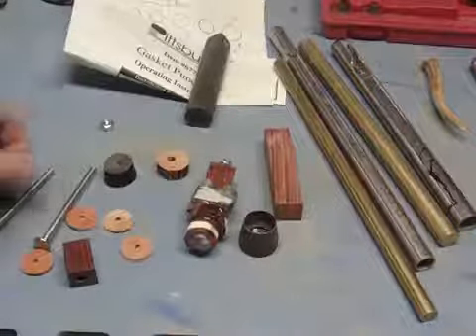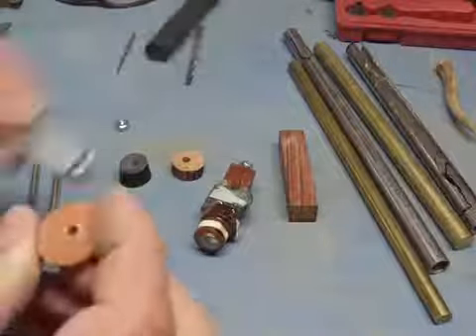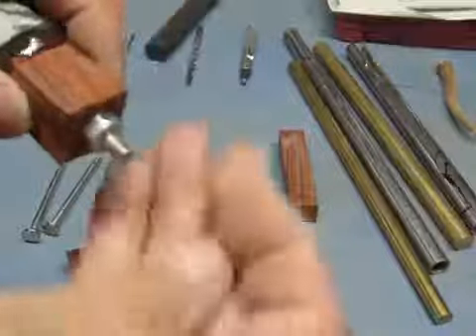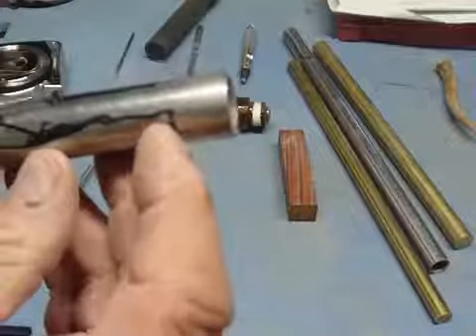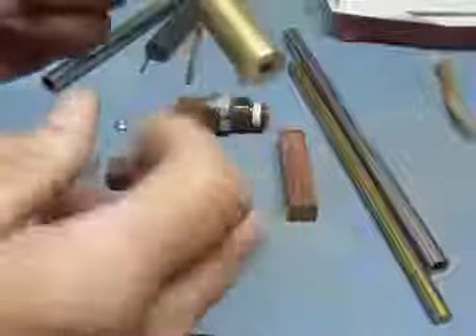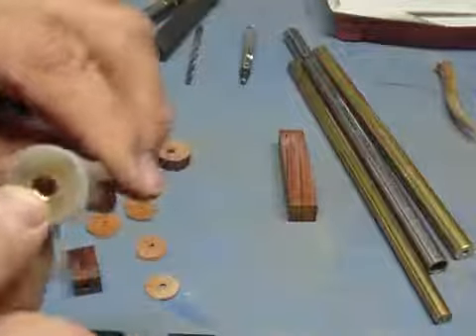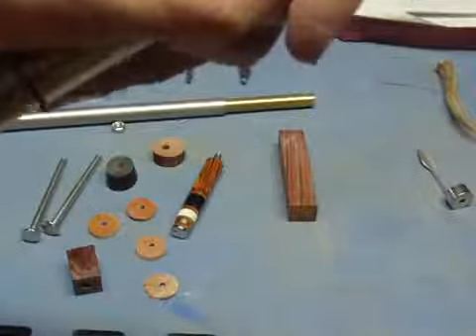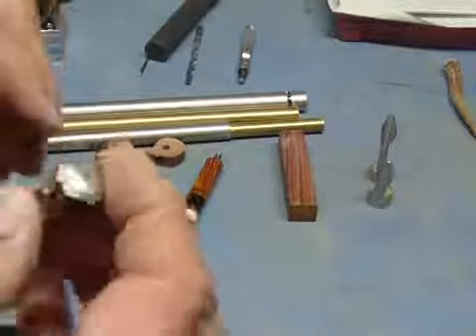Making pipe tamper tool part 2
How to make a pipe tamper tool.